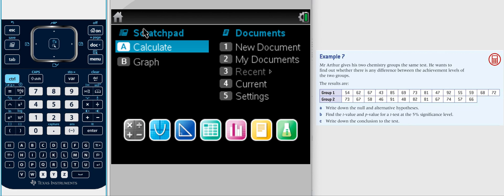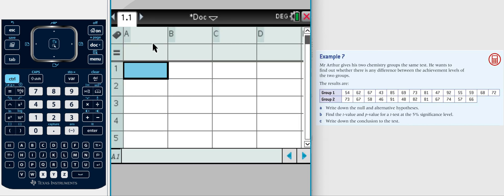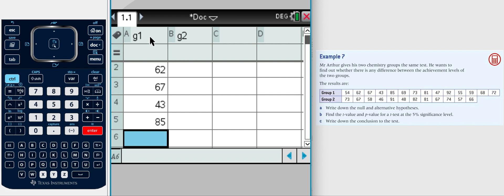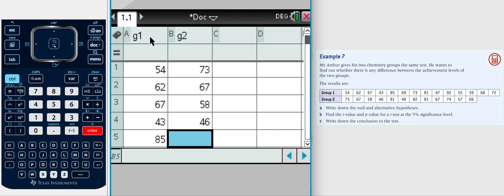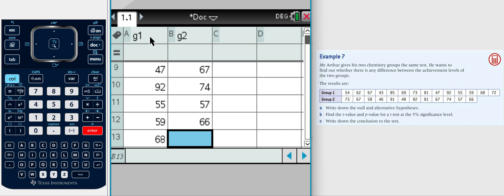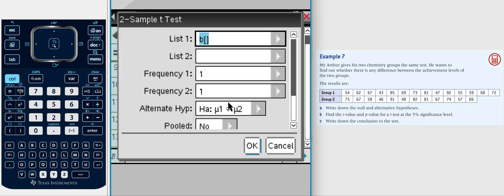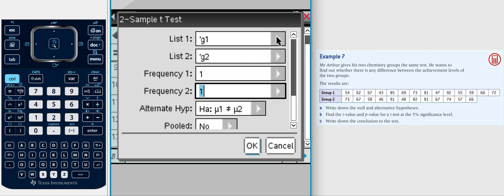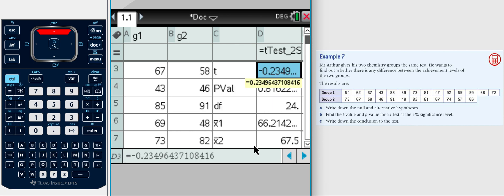Example 7 t test on GDC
2-tailed 2 sample test on Nspire CX